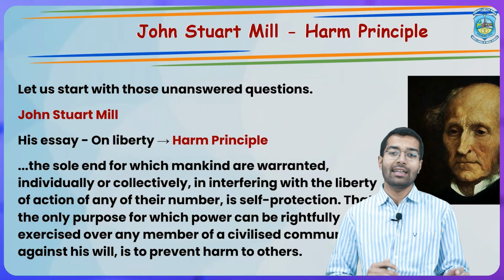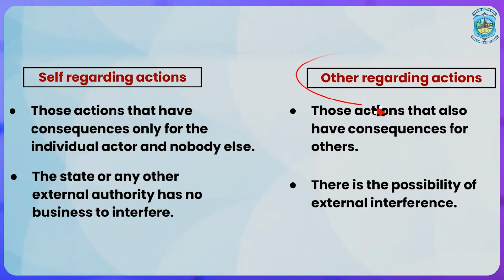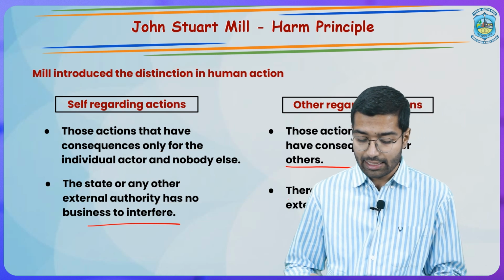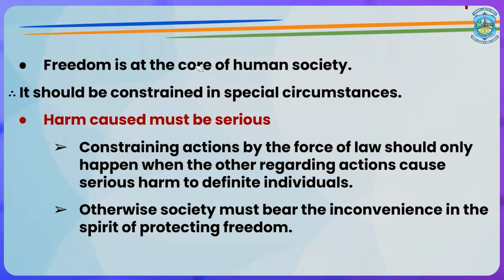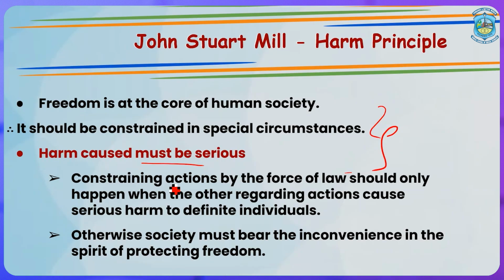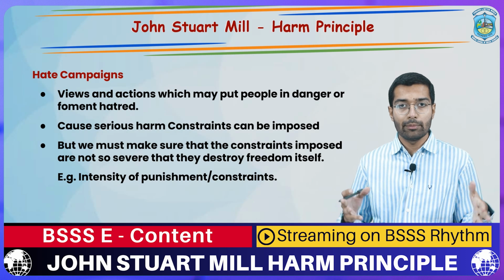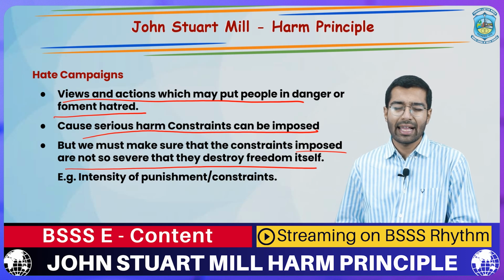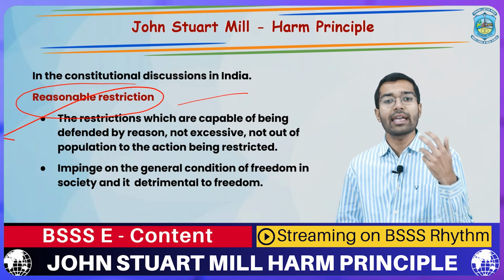What is Harm Principle | John Stuart Mill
In this video, we delve into John Stuart Mill's influential concept, the Harm Principle, which has shaped modern discussions on liberty, personal freedom, and societal responsibility. Mill's philosophy explores the boundaries between individual actions and societal interference, suggesting that individuals should be free to act as they wish unless their actions cause harm to others. Discover the origins, implications, and modern relevance of the Harm Principle and how it applies to contemporary issues. Perfect for students of philosophy, political science, and anyone interested in understanding the foundations of individual freedom and social ethics.